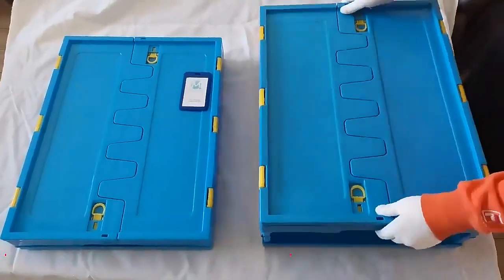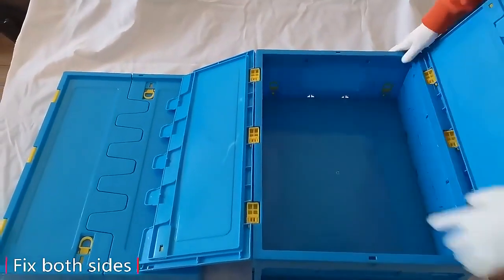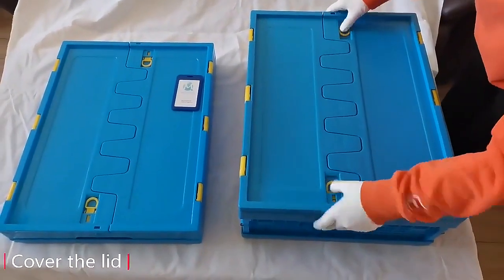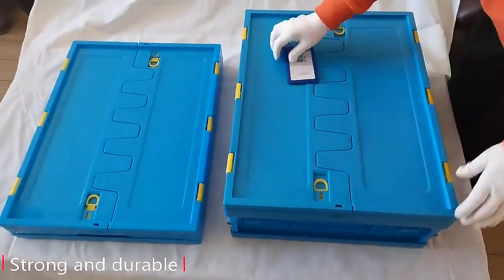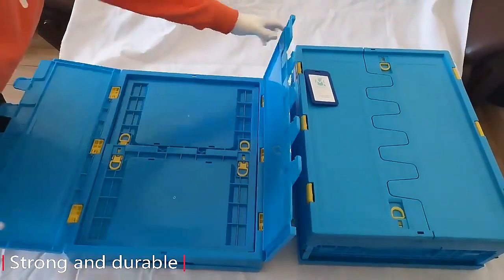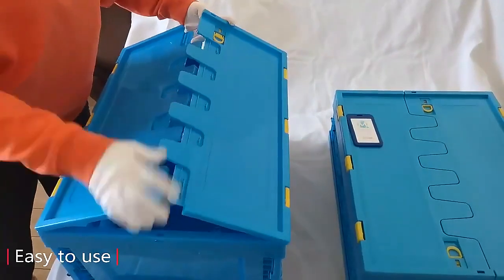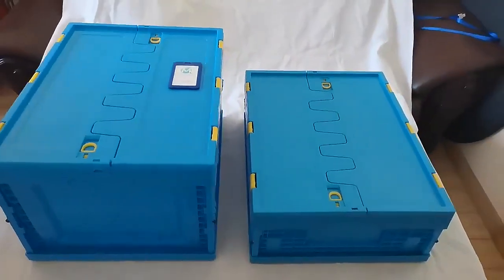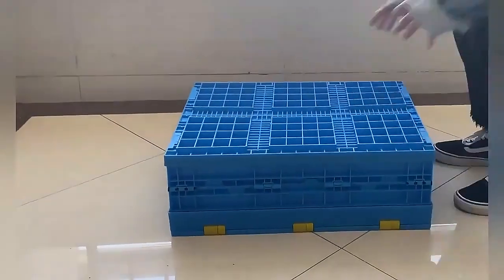Solid folding crates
Show you the opening step for the plastic folding crates.